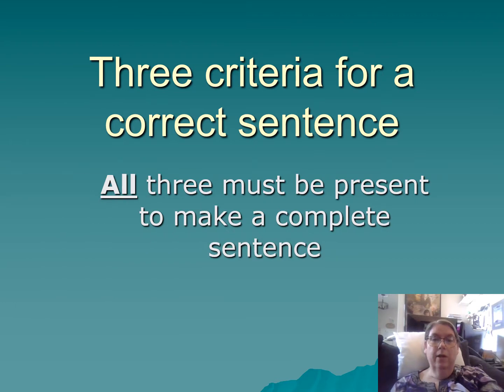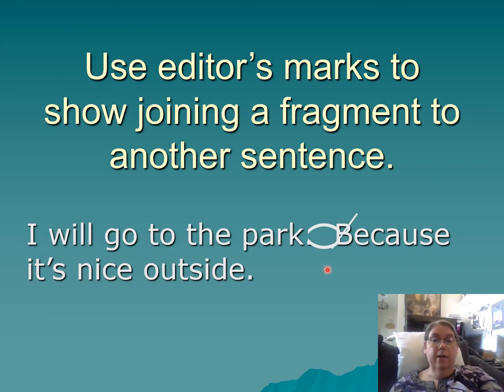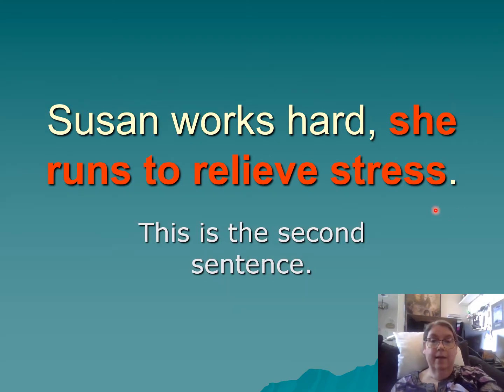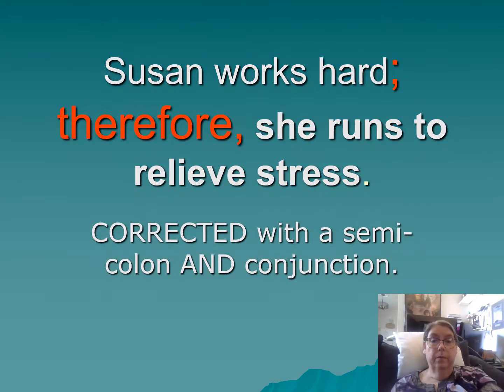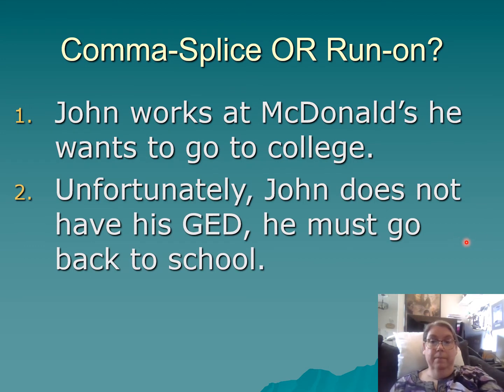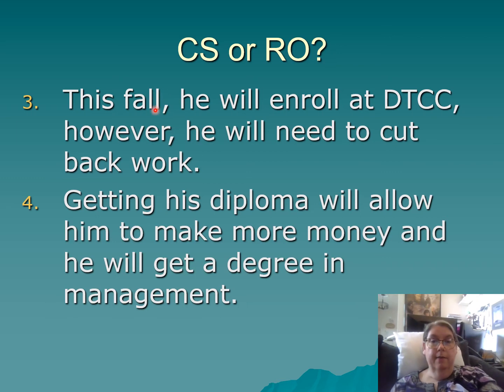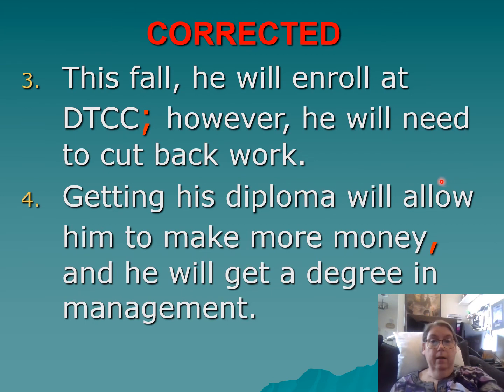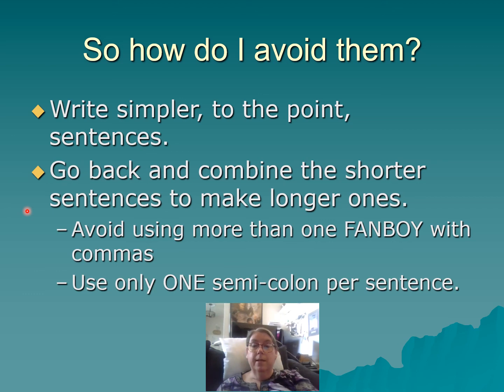Fragments, Comma Splices and Run ons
A review of how to find and fix these common errors in writing!